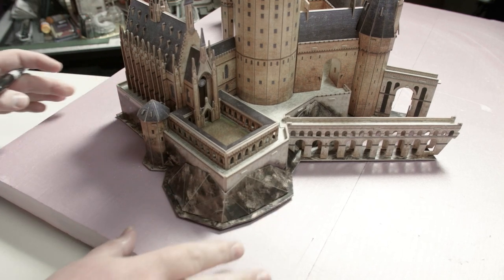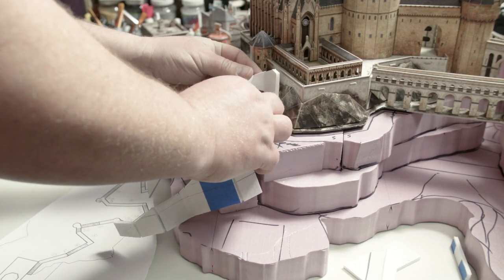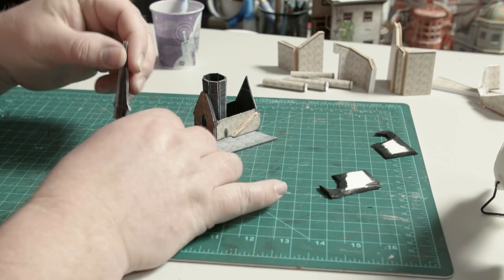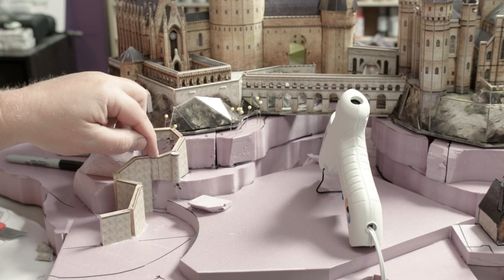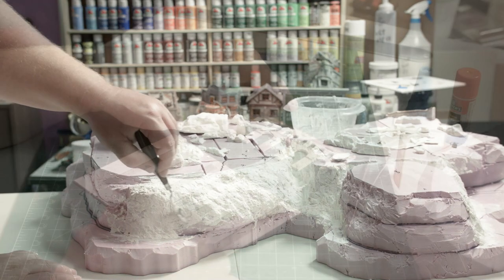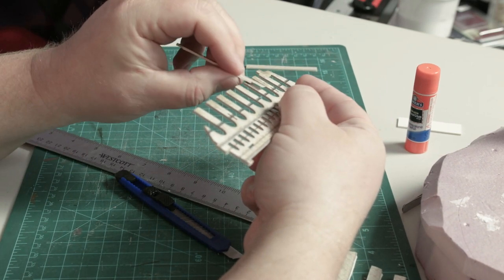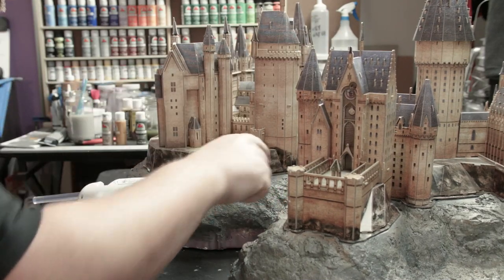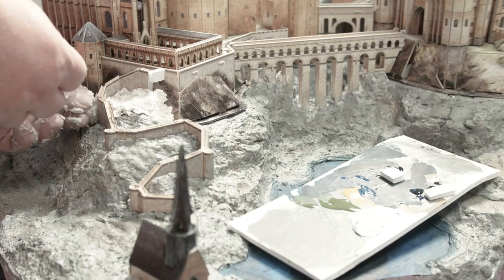Hogwarts 3D Puzzle UPGRADE with FREE ADDON TEMPLATES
Building a base, boathouse, and staircase for Hogwarts 3D puzzle.

This puzzle was great on it's own, but missing the boathouse was just unacceptable. And if I'm gonna build a boathouse, I gotta have the stairs down to it. And well, it just won't look right without rocks around it all. I mean, Hogwarts sits atop a rock cliff. So...I gotta build that too...right?!

You can also support my crafting in a number of other ways…